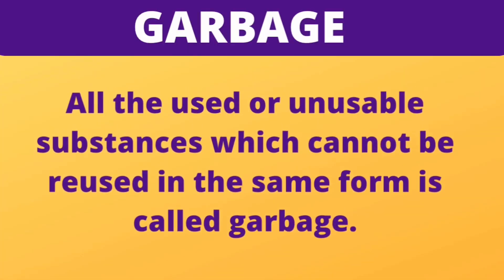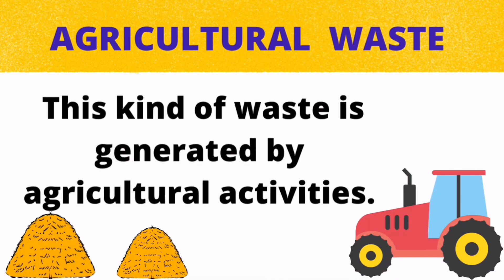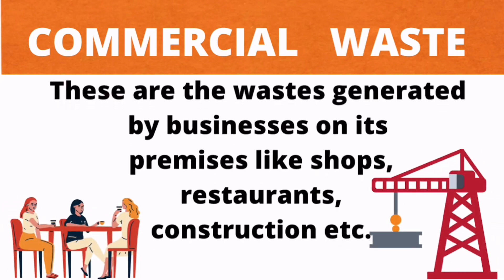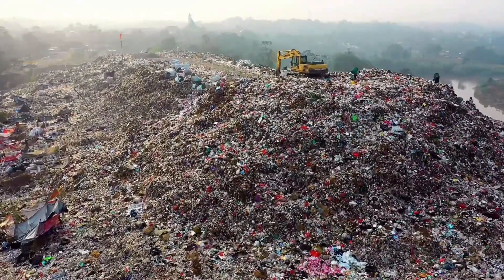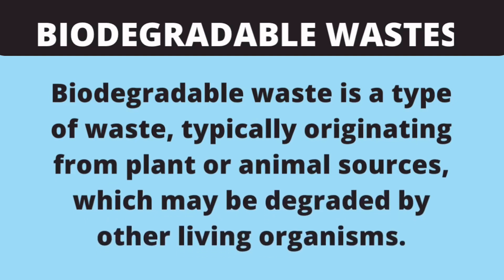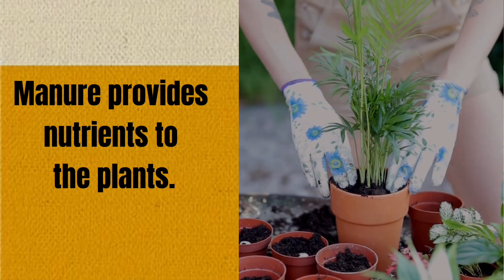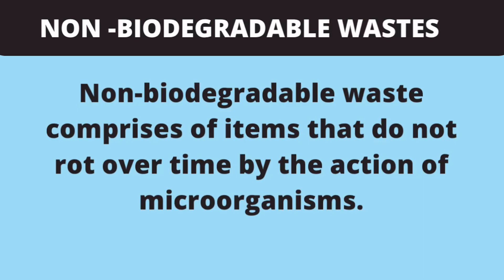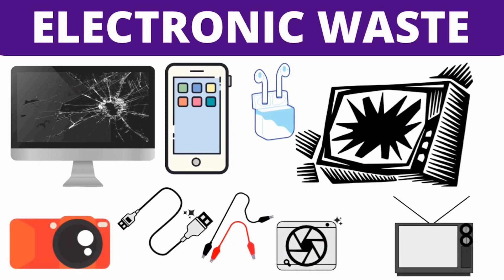Garbage in ,Garbage out / sources of waste /types of garbage /class 6 science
What is garbage
-different sources of garbage
- Domestic
- Agricultural
- Industrial
- Commercial
Types of garbage—
- Bio degradable waste
- Non biodegradable waste
- Electronic waste
Vermicomposting
Composting